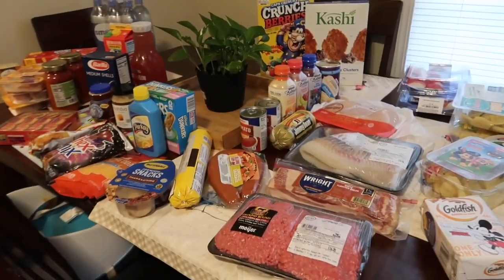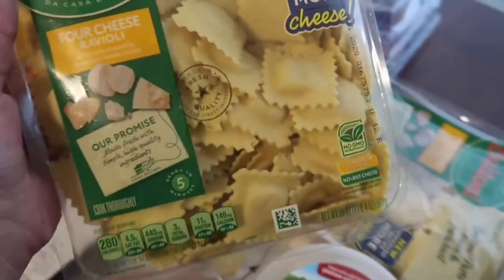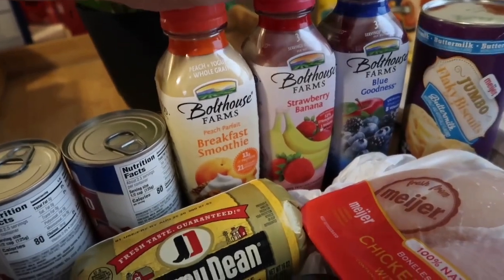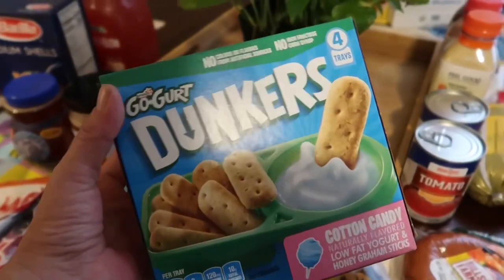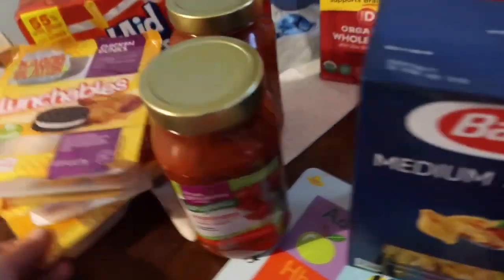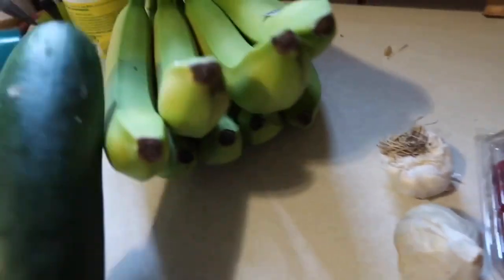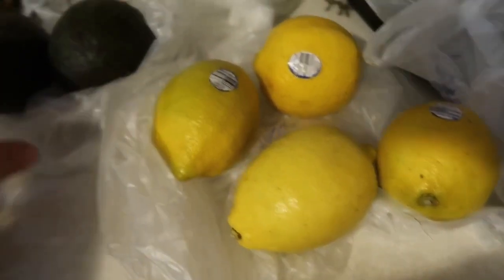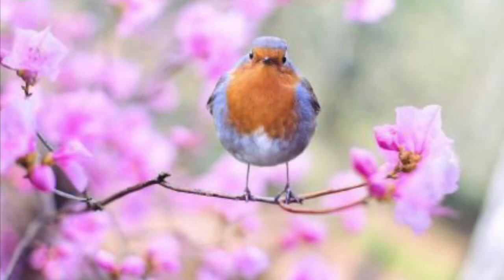Meijer Shopping Haul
Check out the blog for all my recipes, videos and so much more.

I thrive on the support, encouragement, inspiration and love that is given through comments and emails, and most often they lift my spirits and make my day, every day.Thank you guys so much. Each positive and encouraging thought helps me keep sharing on this channel, and I try and answer every question asked.  I'm so grateful for all of your support!! I love you all!  xo